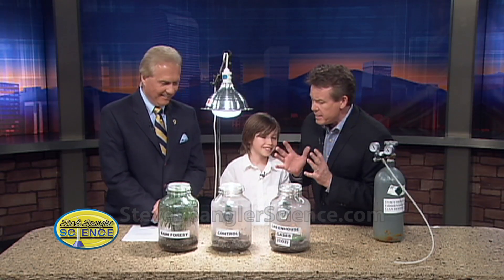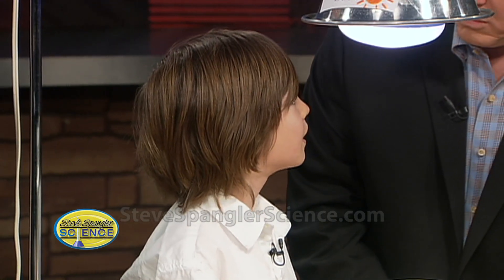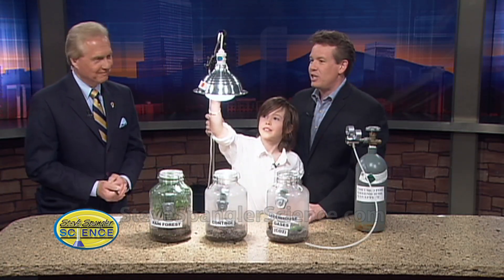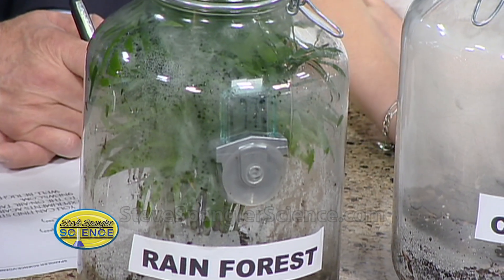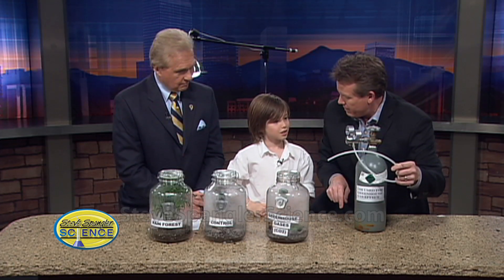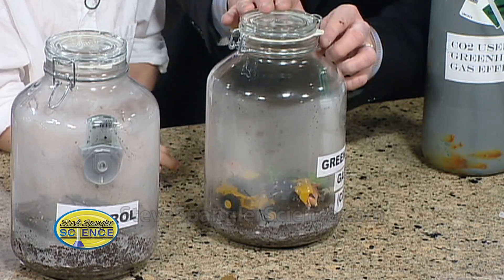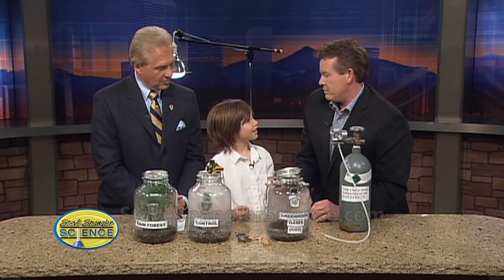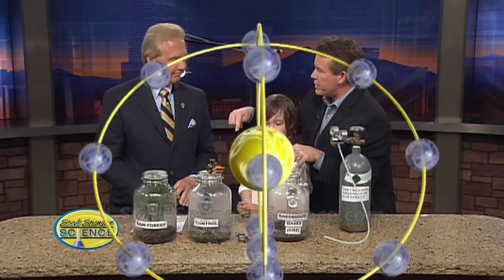The Greenhouse Effect - Cool Science Experiment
Steve invites a young scientist  to show his science fair project about the Greenhouse Effect.